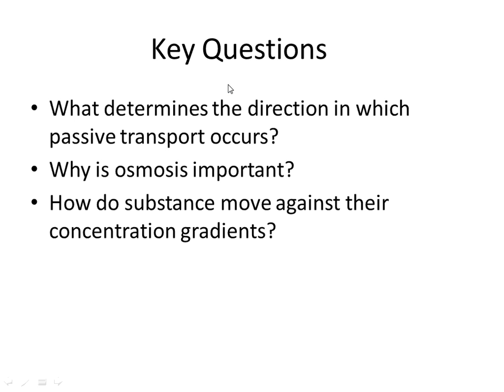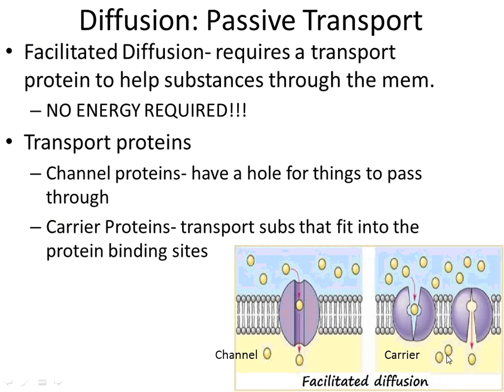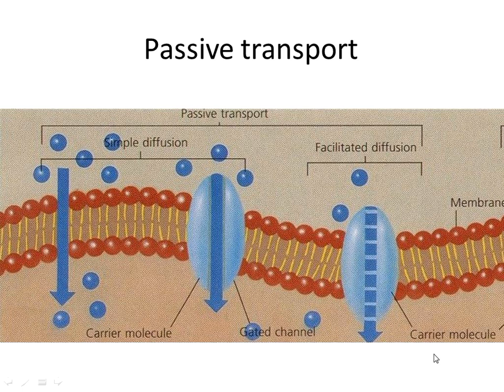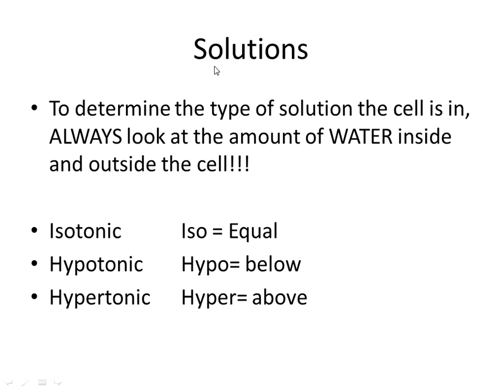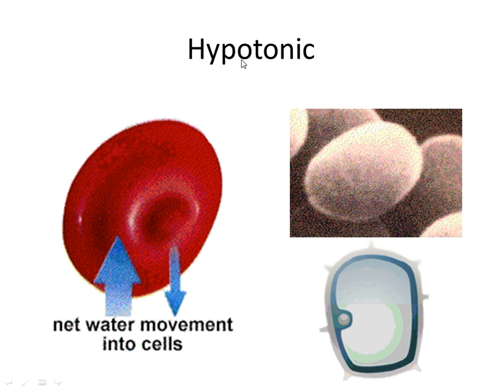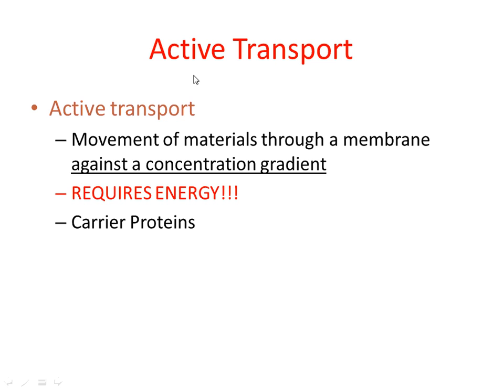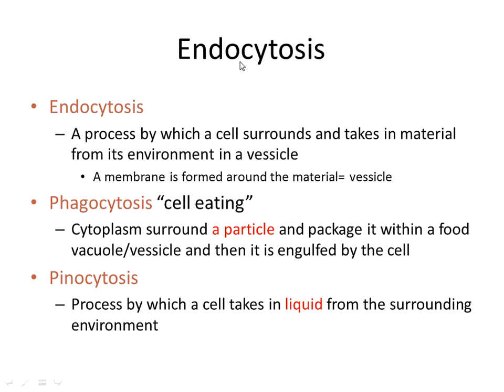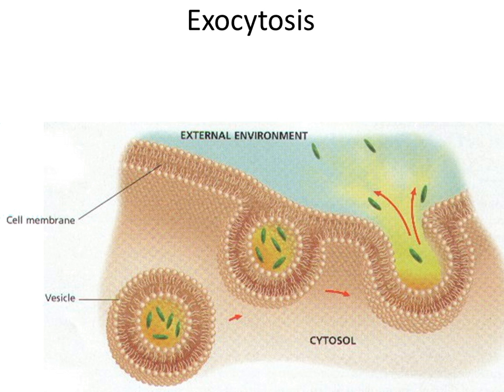Cells and Functions Part 4